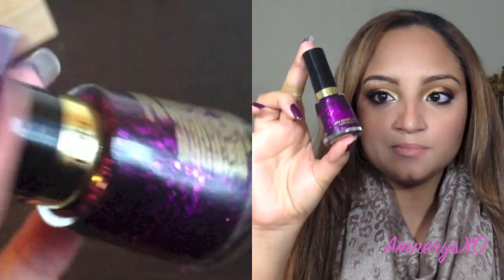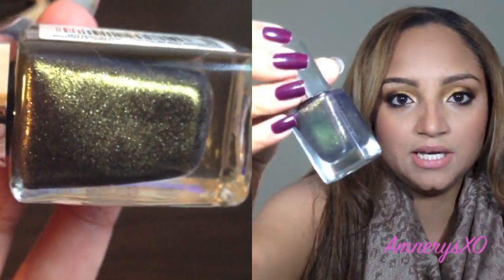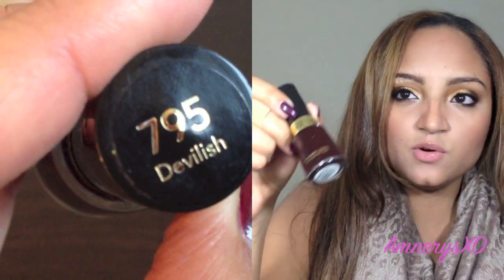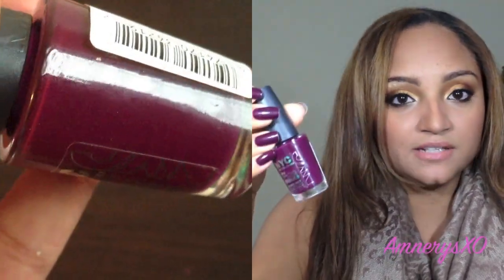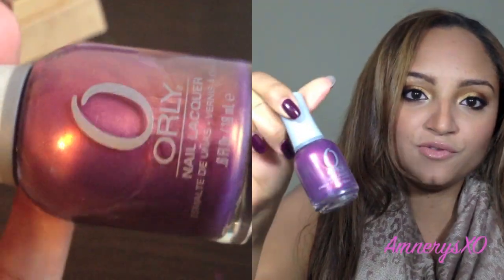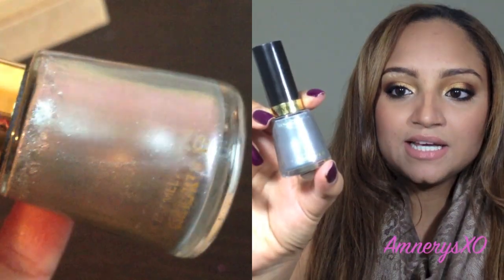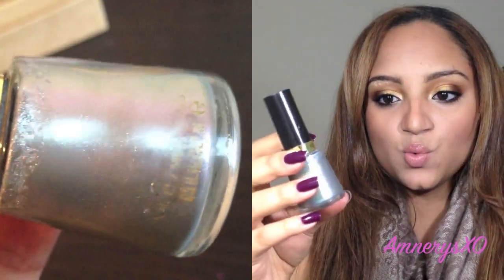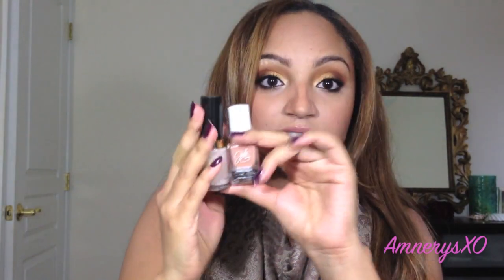Fall 2012 Nail Polish Picks